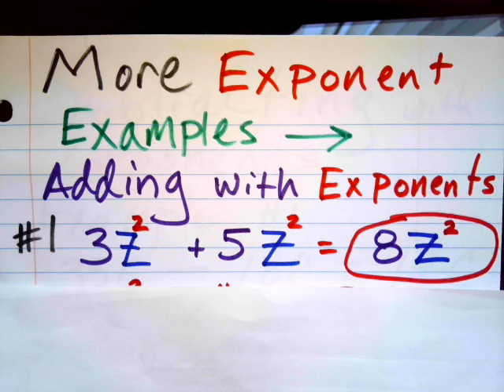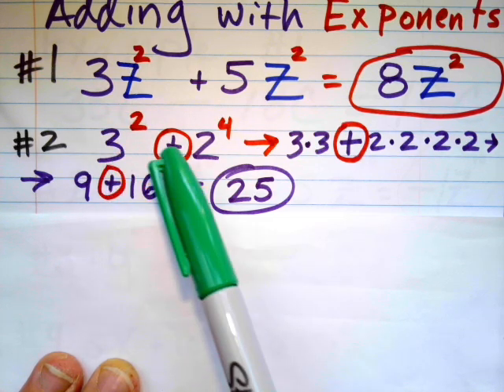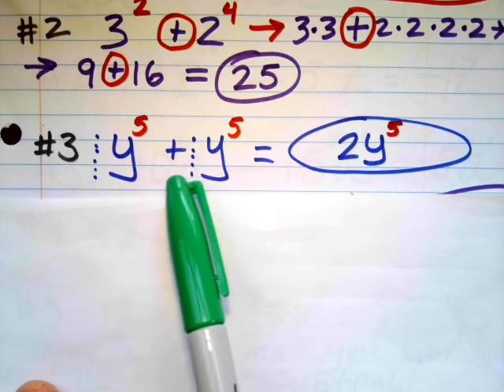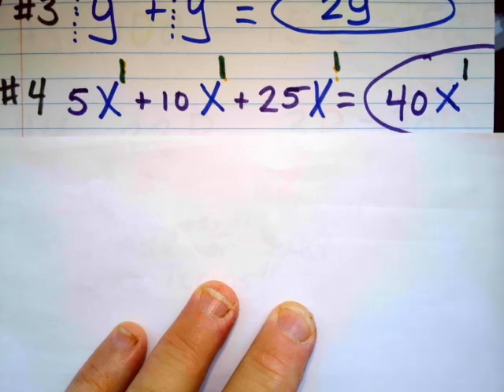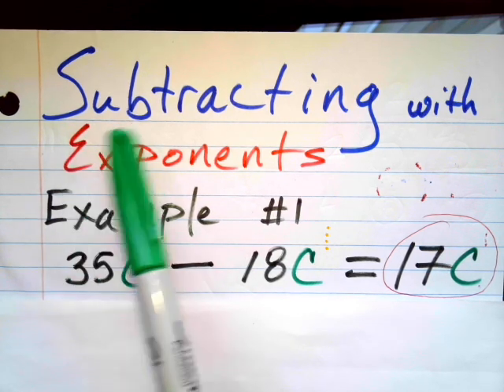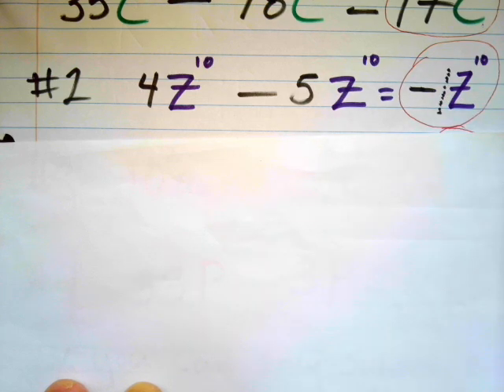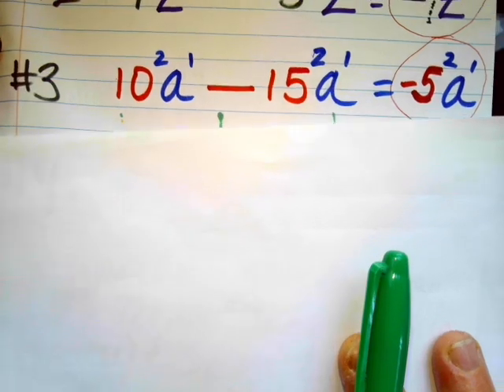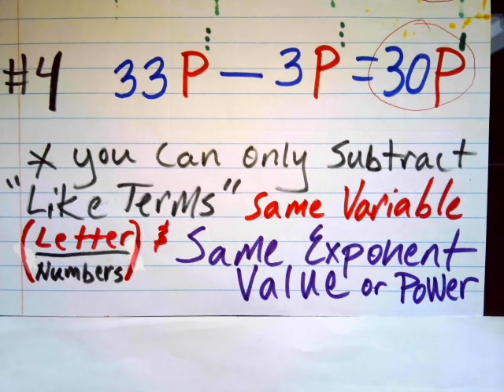Video#2 G.E.D. & HiSET KEY REVIEW(K.S.A.) "Adding & Subtracting EXPONENTS Part 2 Rules & Examples"